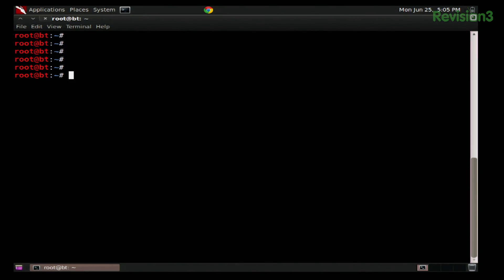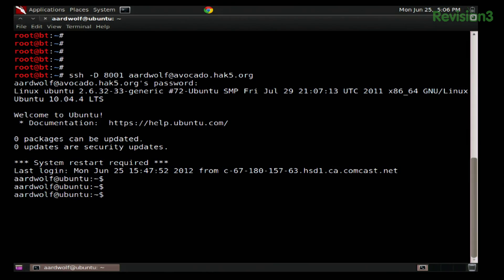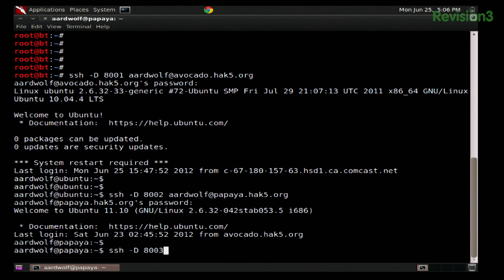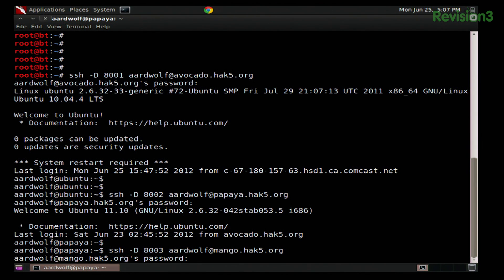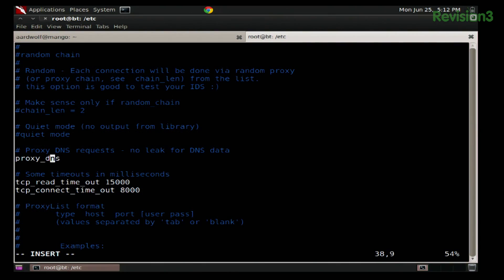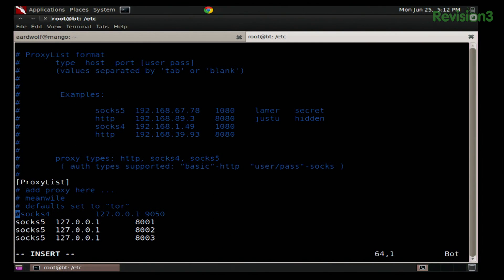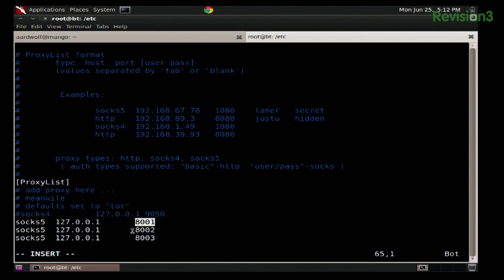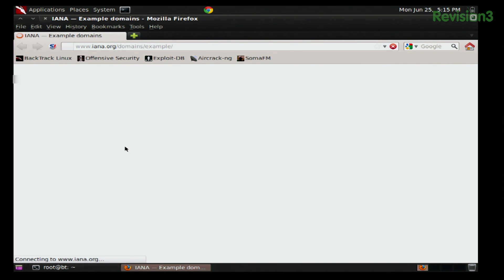Hak5 - SSH Tunneling with Proxychains, Hak5 1119 part2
Hak5 -- Cyber Security Education, Inspiration, News & Community since 2005:
This time on the show we're tunneling our traffic through multiple servers with proxychains. Plus, safe password keeping and Active Directory authentication for Linux. All that and more this time on Hak5.